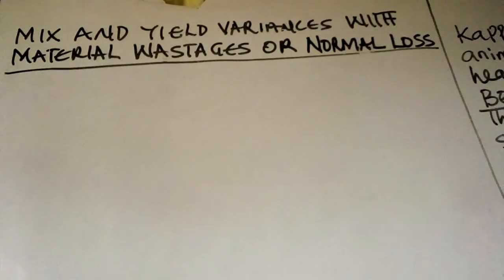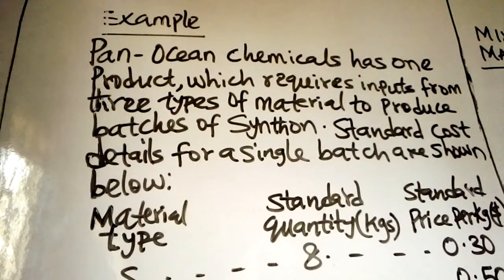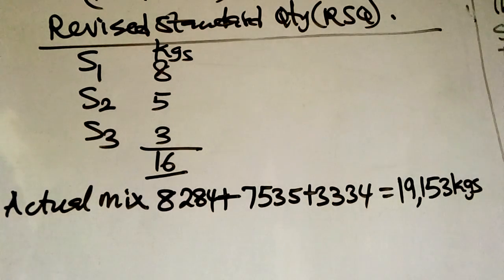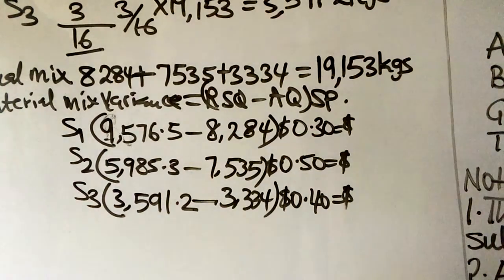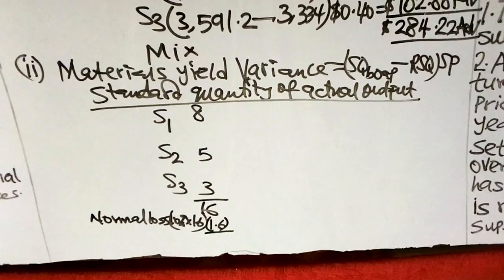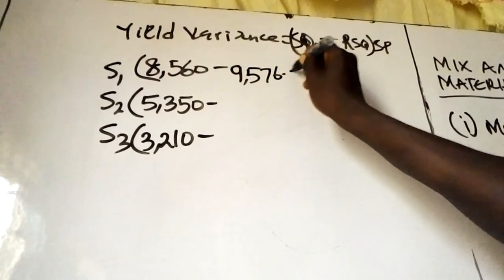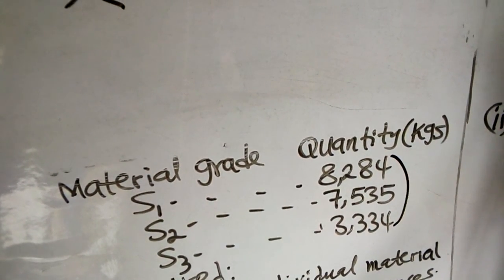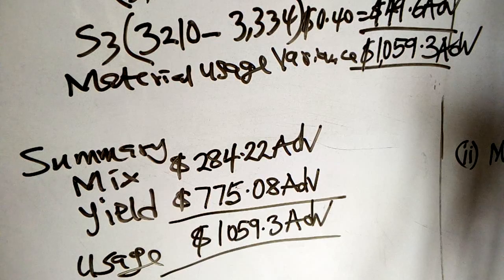MIX AND YIELD VARIANCES WITH MATERIALS WASTAGES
This video explains materials mix and yield variance with materials wastage or normal loss.